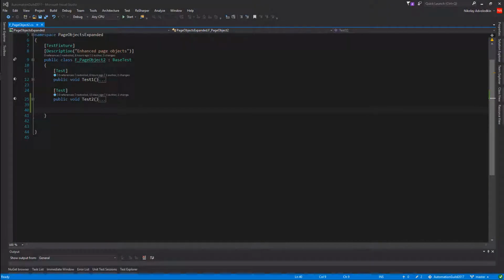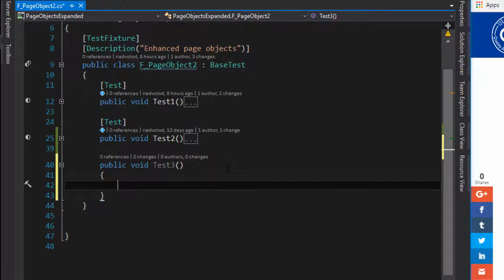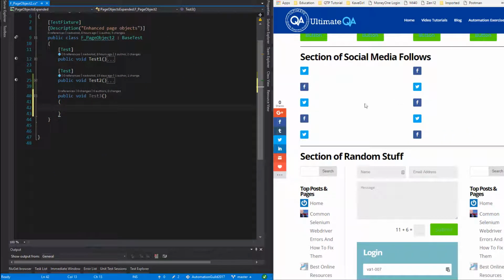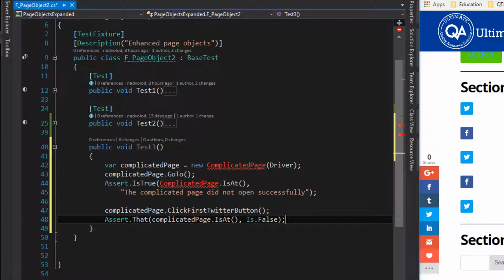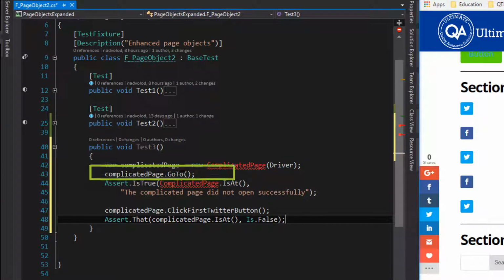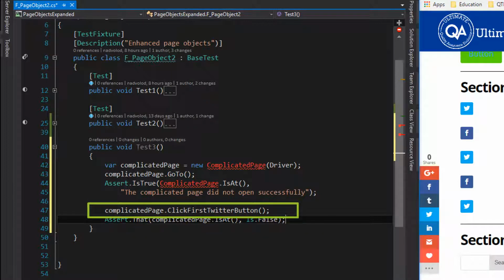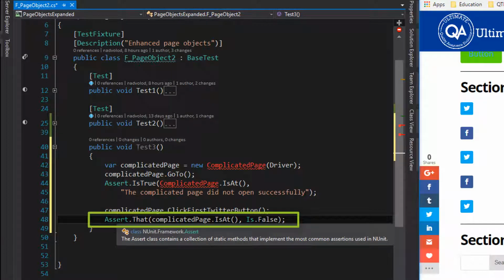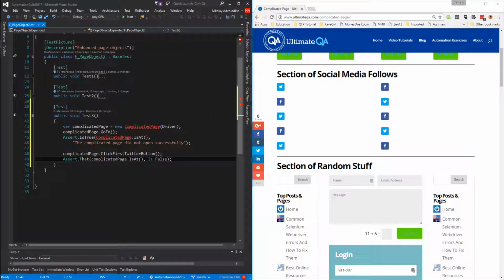Page Objects: Writing the first functional test for the large page (Free Course 2018)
In this video, you will learn to write the first functional test for the large page of this page objects in test automation course.